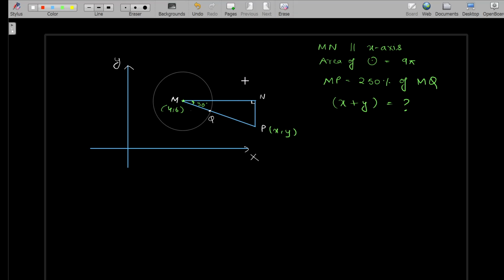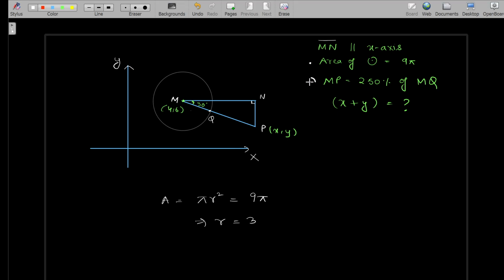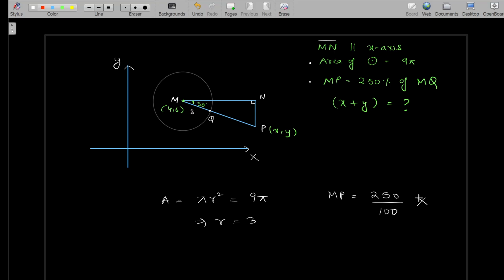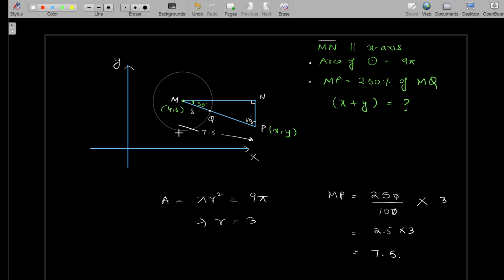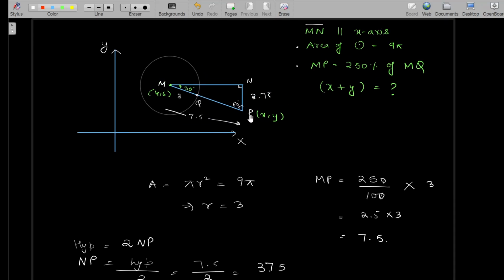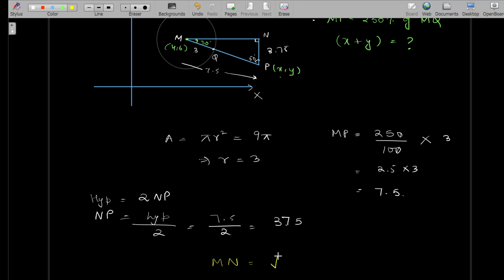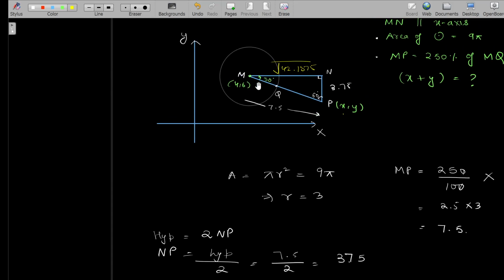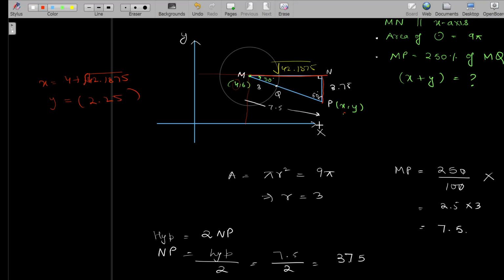[August SAT ] SAT Math Hard Problems - Module 2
💯Download other Free SAT Math resources (created by me) -

Resources include -

✅Calculation Hacks
✅Prep. Plan

💯 Already enrolled in an SAT Math course but have doubts? Reserve a Doubt-resolution session with me -

🏆 Download Math Practice Worksheets for other High School Math subjects -

✅ Algebra 1
✅ Algebra 2
✅ Geometry
✅ AP Calculus AB
✅ Precalculus

FAQs -

Name : Vrinda
Quaifications : Bachelor's in Math, Master's in Operational Research

Related Queries -